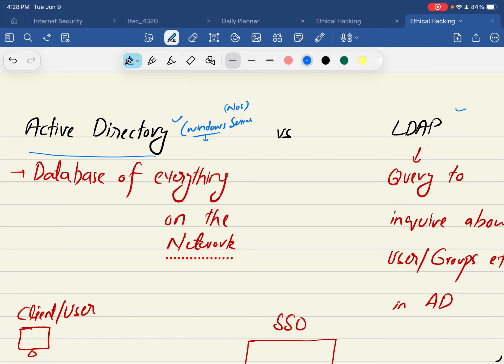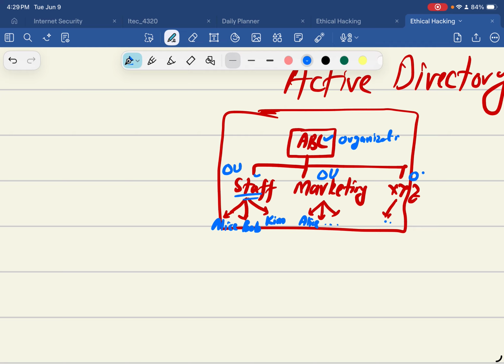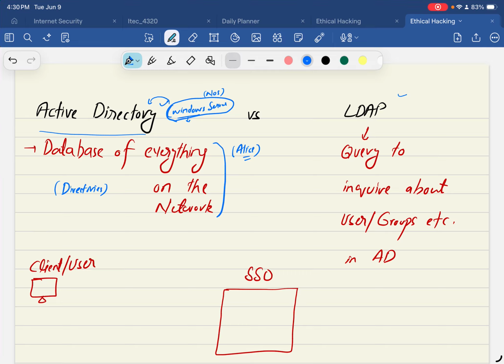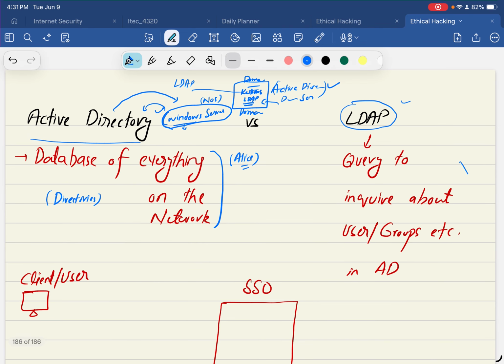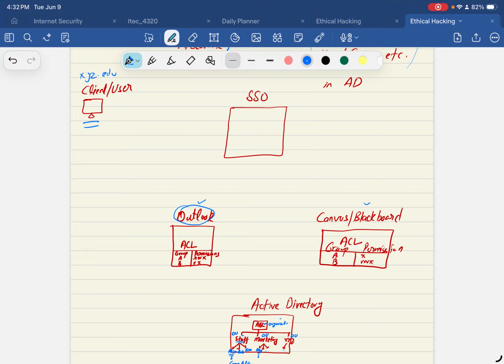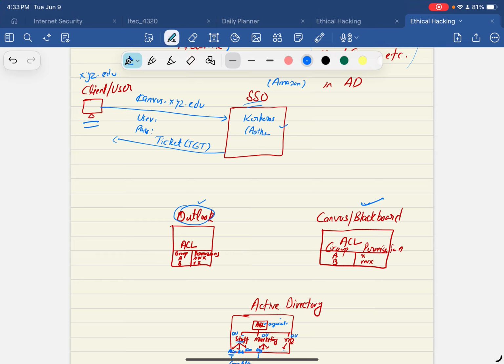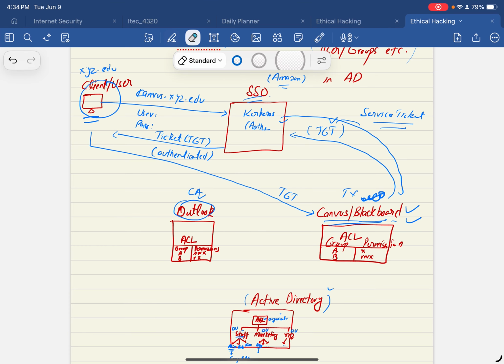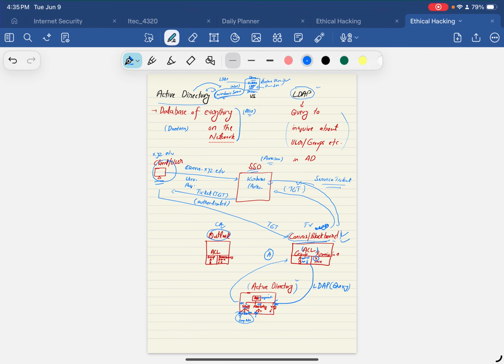Active Directory vs LDAP (SSO Simplified Example)